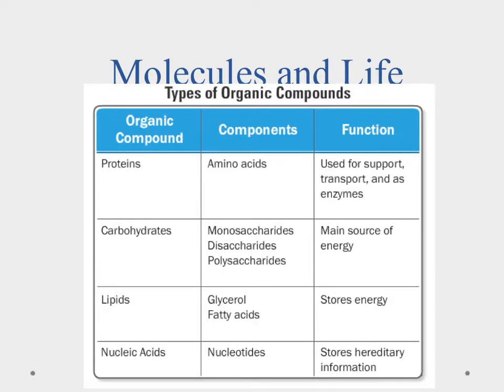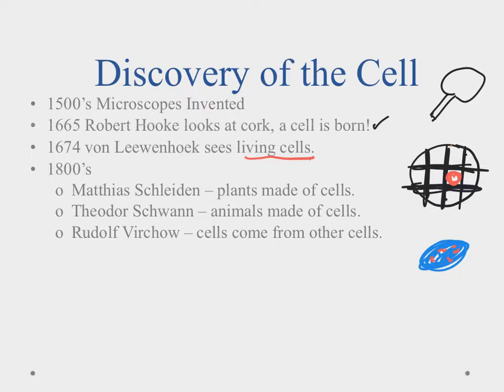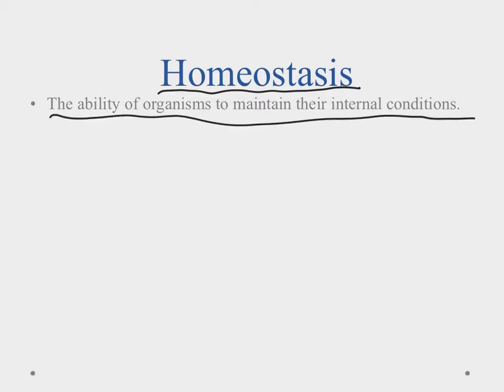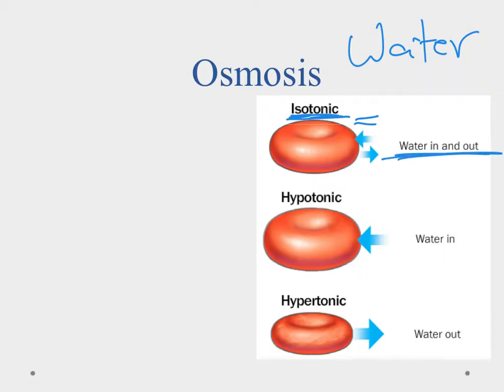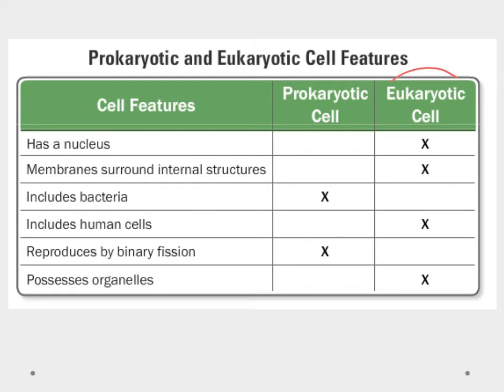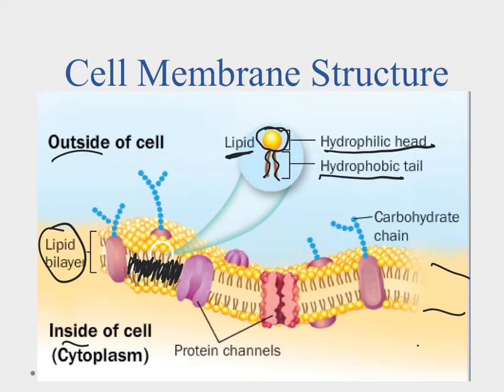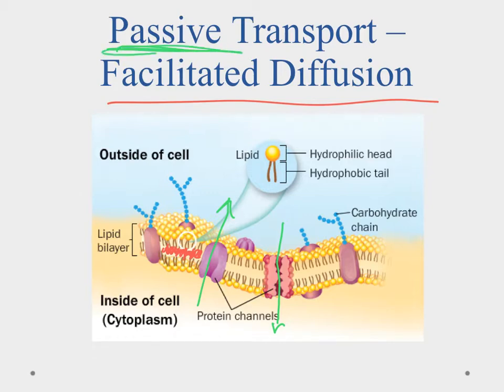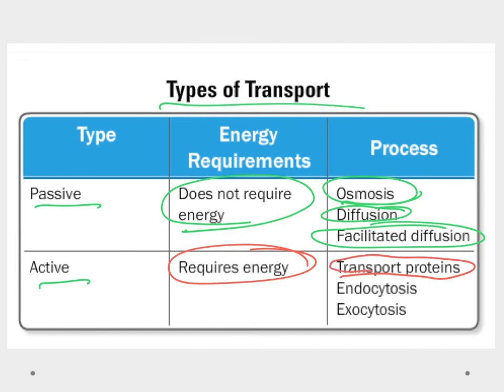4.0 Introduction to Cells Video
This video serves as an introduction to Cells.